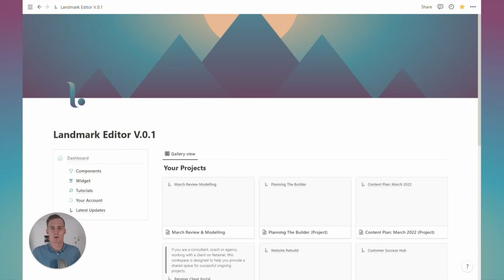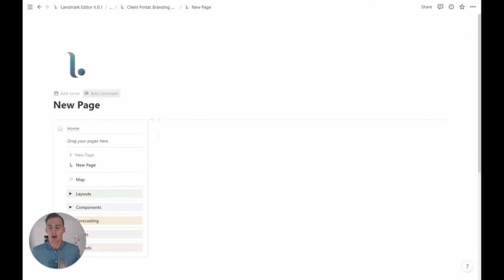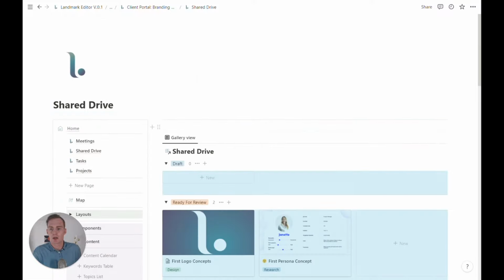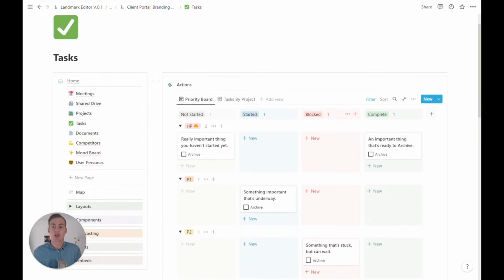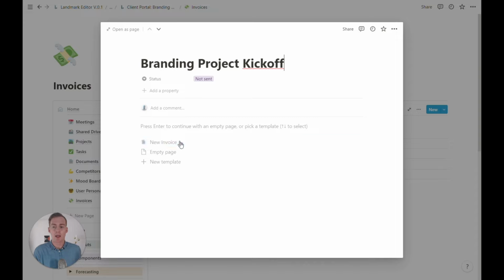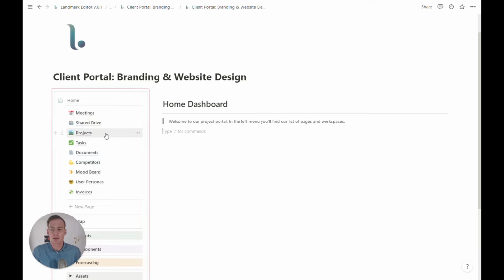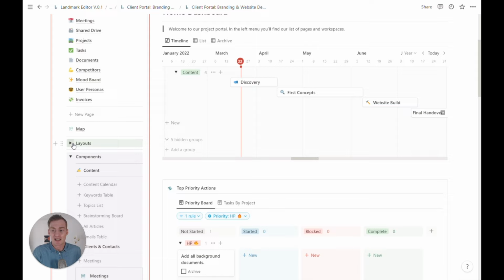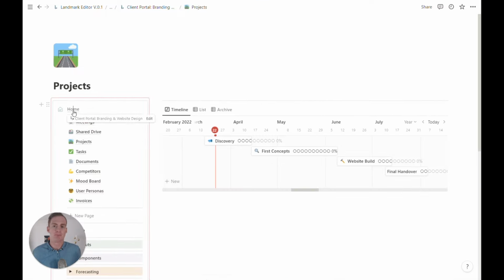Notion At 10X Speed: Create Custom Client Portals In Minutes (Flotion Build)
In this video, I’ll be building a custom Client Portal in Notion, from scratch. Except, it won’t entirely be from nothing... Instead, I’ll be using Flotion (our latest release from Landmark) to speed up the build considerably.

0:00 Intro
0:38 What is a client portal?
0:49 When to consider using a client portal
0:57 Creating a new project (or portal)
1:55 Planning the portal build
2:34 Building out the main client portal pages
4:34 Drag & drop components from the Landmark Editor
8:00 Tidying up the workspaces
19:37 Sharing your new portal with the client
20:20 Outro

Pulling several pre-built template components from the side menu, we’ll piece together a relatively comprehensive Client Portal hub that I’d be happy to share with a new client for project kickoff.